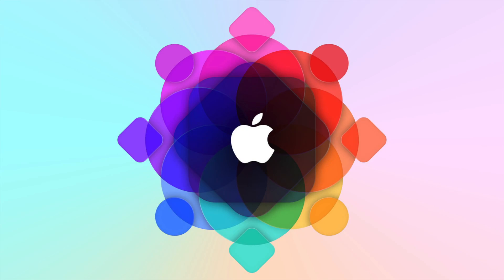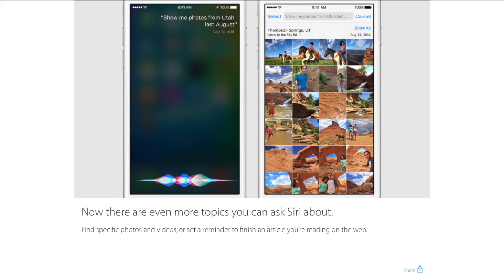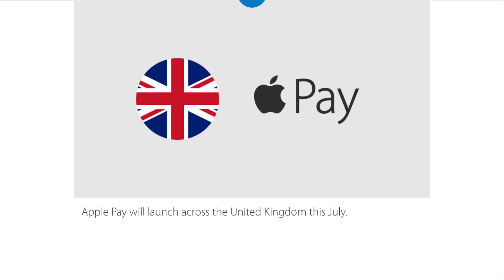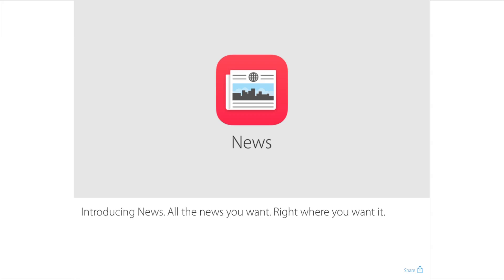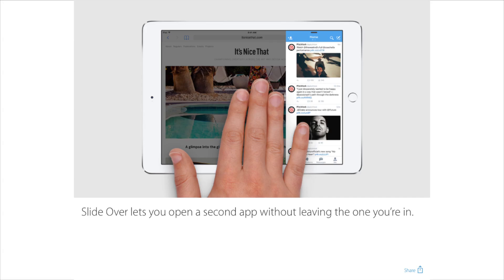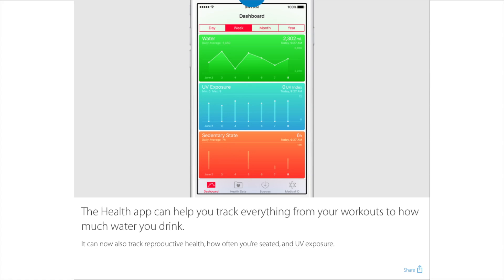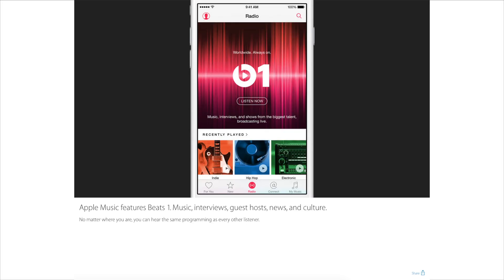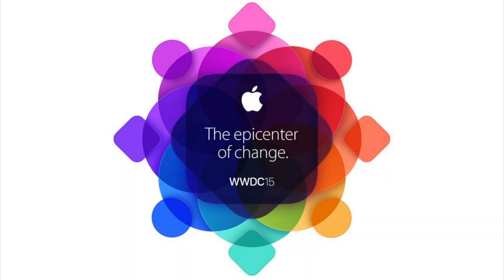WWDC 2015 Keynote Recap - iOS 9 Features! OSX 10.11 & WatchOS 2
WWDC 2015 Official Keynote Review. iOS 9 Features, OS X 10.11 El Capitan & Apple WatchOS 2 Features